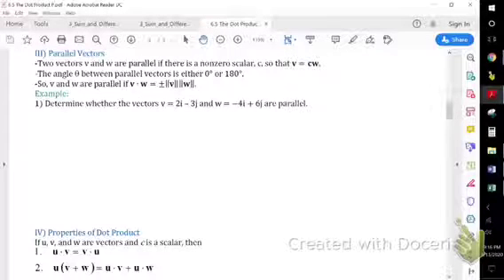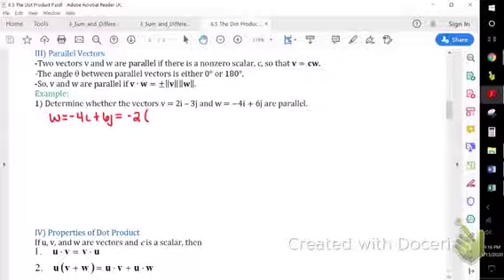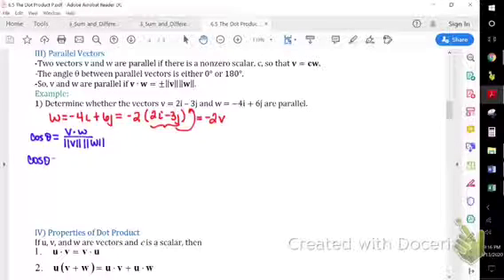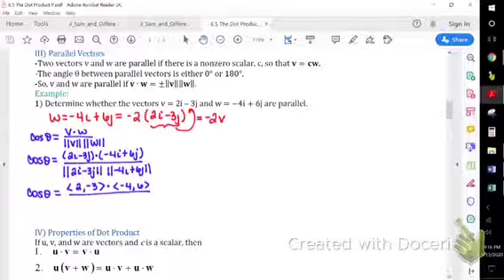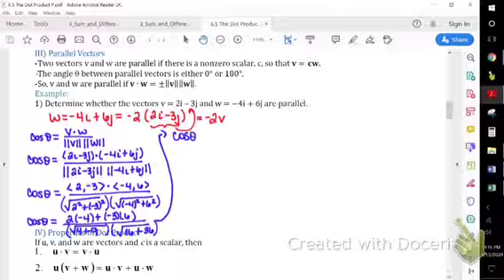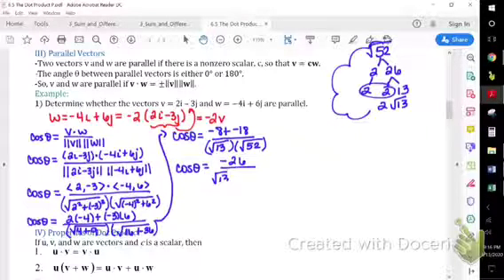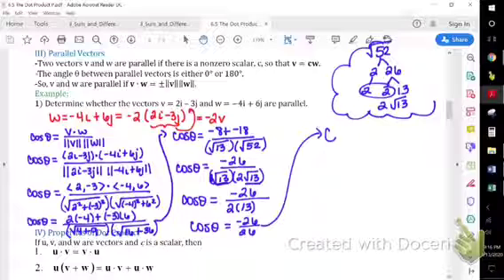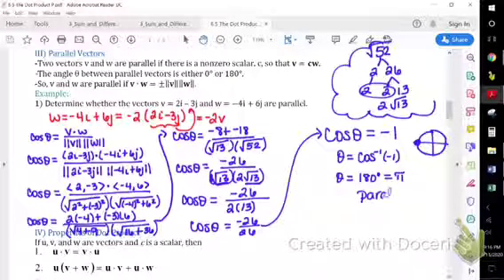DC PC 6.5 Part 3